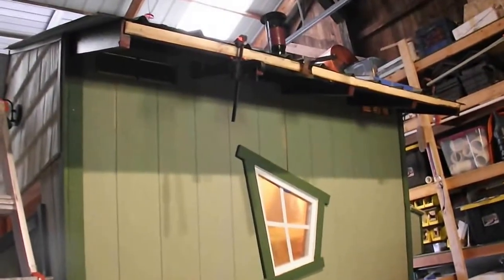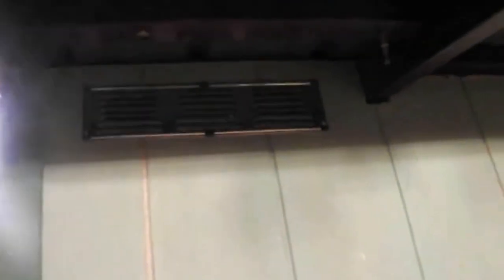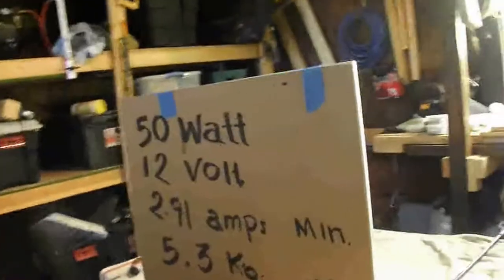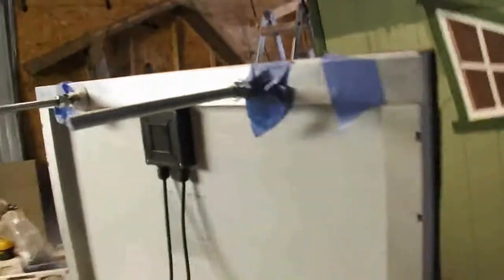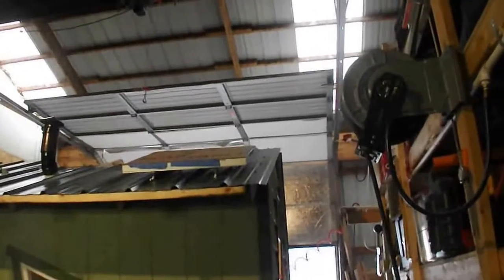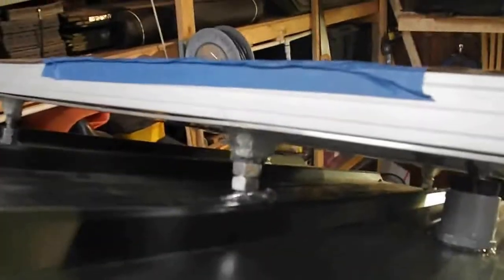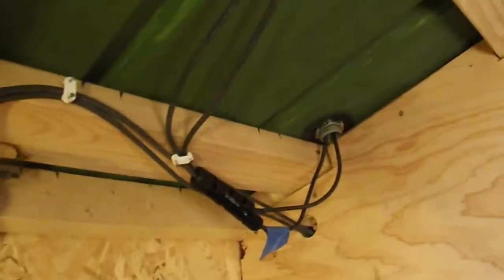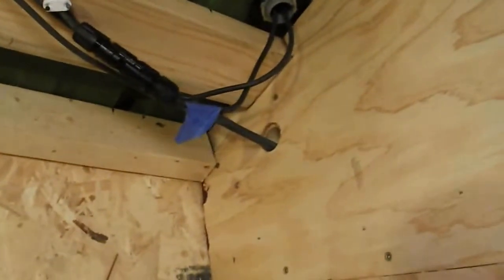mounting the solar panels and wiring (part2)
passing lead wires through roof can be daunting, but by fishing wire directly through the roof, makes the roof much more beatiful. The wires are not exsposed to the elements, and the connectors and wires are accessible